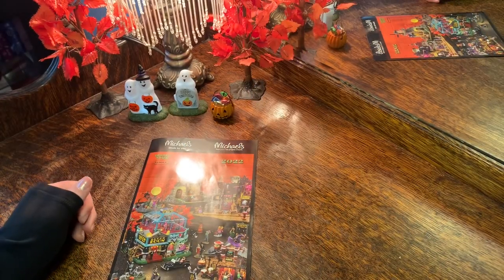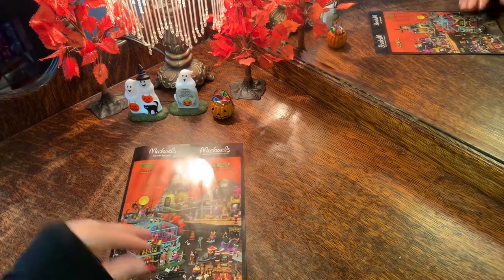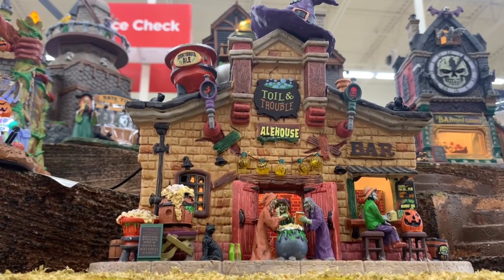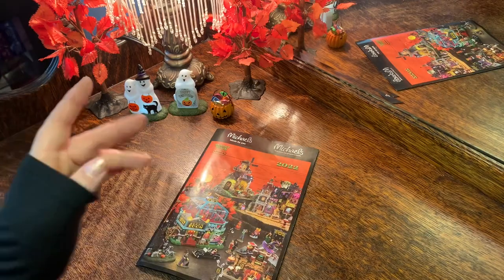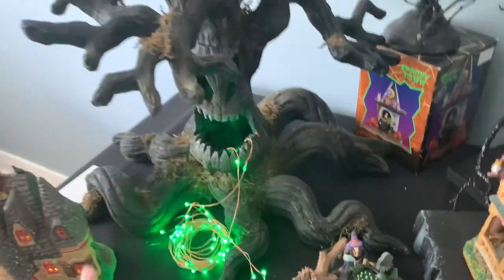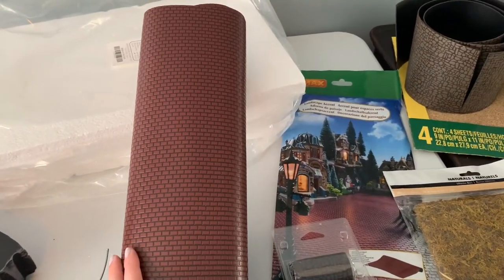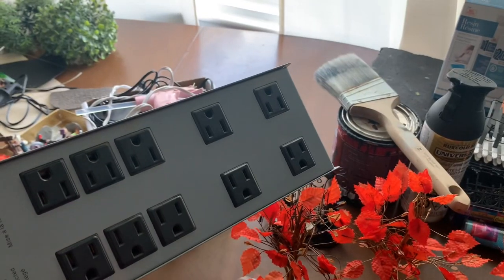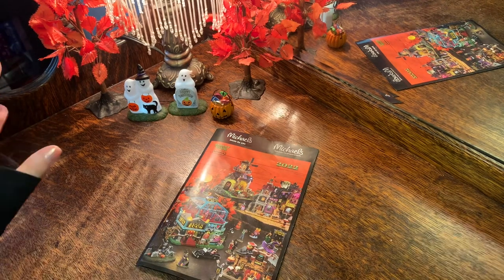Halloween Village 👻 How To Create Your Spooky Town Village 🎃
Welcome to todays video where I’ll be discussing how you can start your very own Lemax Spooky Town Village!

👻 This years video featuring five new for 2022 Spookytown pieces sent for us to review 🔽

👻 2021’s Halloween Decor Tour including in depth Village tour 🎃 🔽

🎃 Lemax “Where to Buy”

👻 Some village channels I enjoy 🔽

✨Spooky Villages (huge library of videos for beginners, including reviews and guides about how to get started depending on your selected theme)

✨Halloween Villages (fun reviews of Spooky Town pieces including some not featured in my recent review from this years collection)

My channel artwork is created by Phoenix Energy Draws 🎨 Check out her channel here !

📌 This is the only social media I have and I do not use it. Please be careful if you receive a message offering personal readings it is not me.
I am very behind in Instagram messages as I’m finding it difficult to keep up. I appreciate everybody’s messages although I may not be able to respond/see all of them ❤️

📌Note- I am not currently offering personal readings. If someone responds in a comment saying otherwise it is a scam.